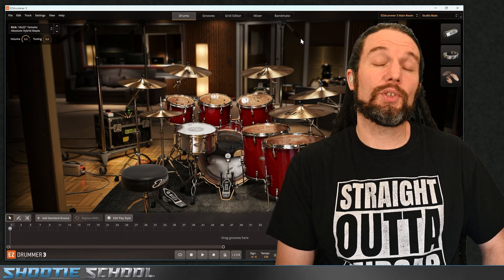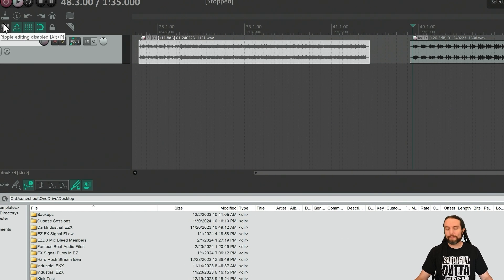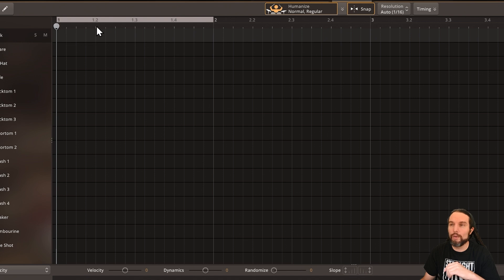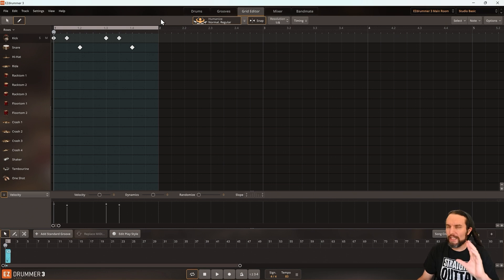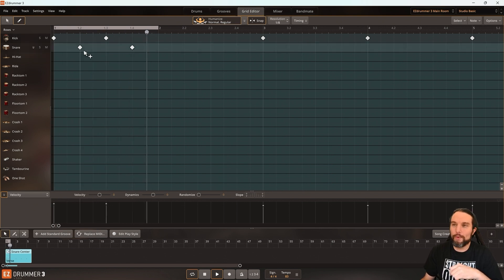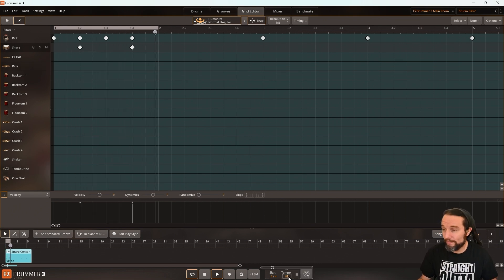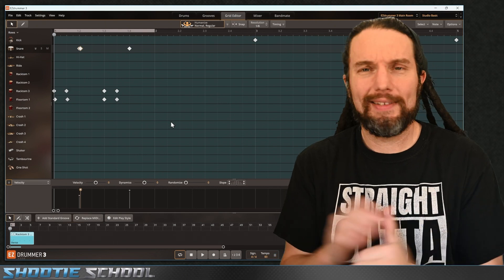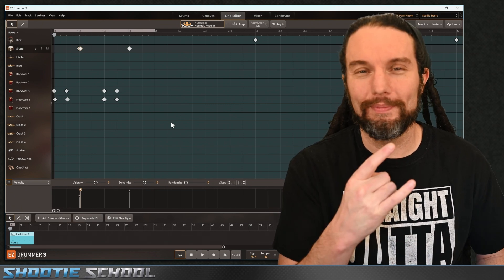We Will Rock You (Queen) | Programming the famous beat in EZDrummer 3's | Grid Editor for beginners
Programming the famous We Will Rock You beat by Queen in Toontrack's EZDrummer 3 using the Grid Editor. This would work with Superior Drummer as well.